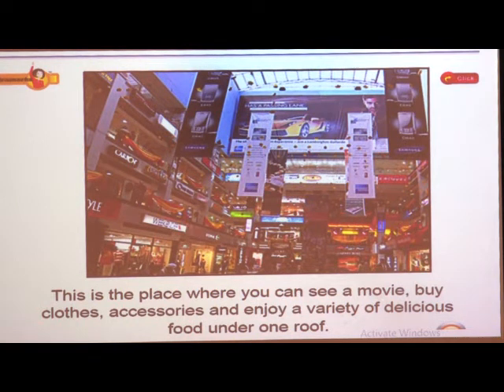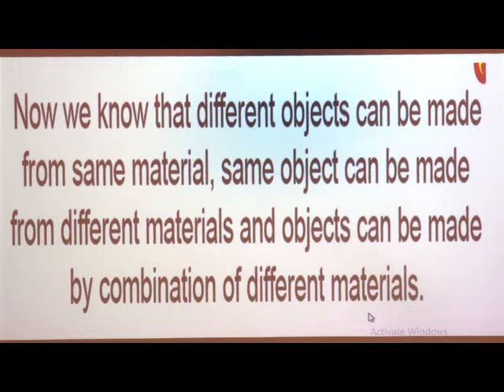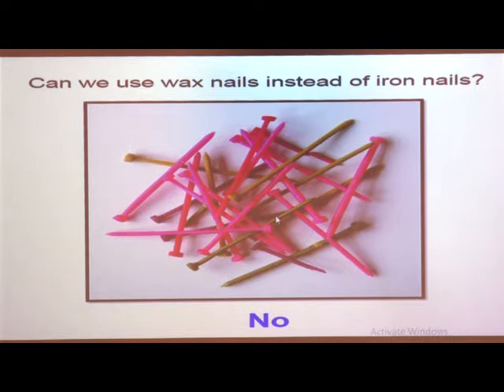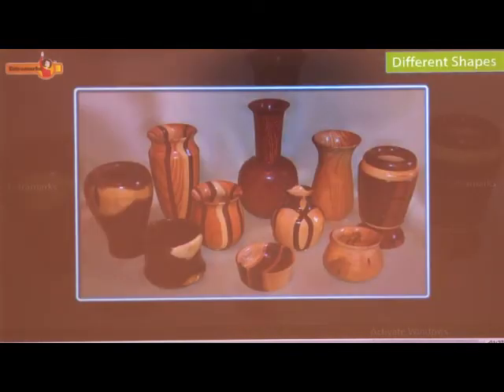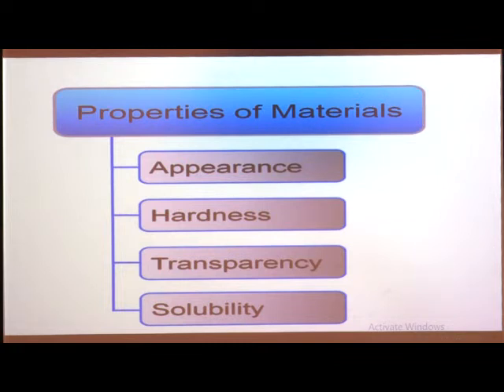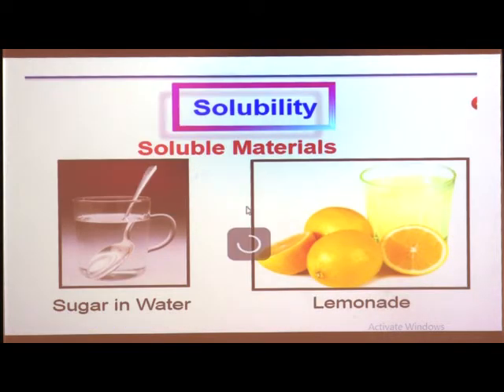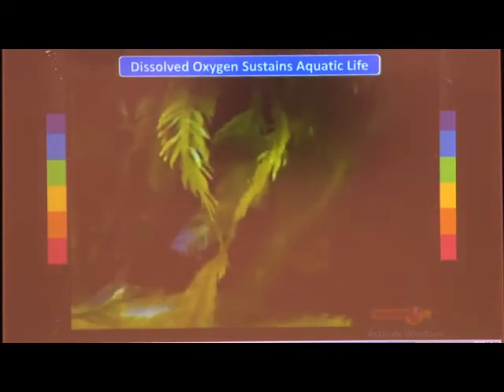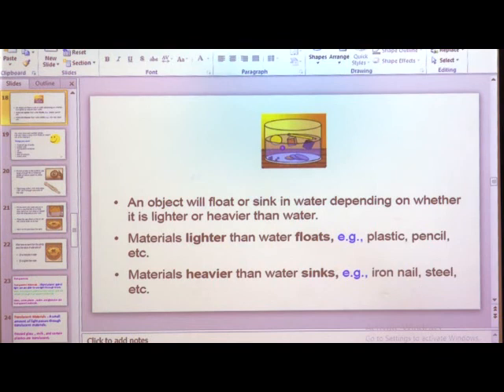6 EPISODE 9 L 4 Sorting Materials Into Groups